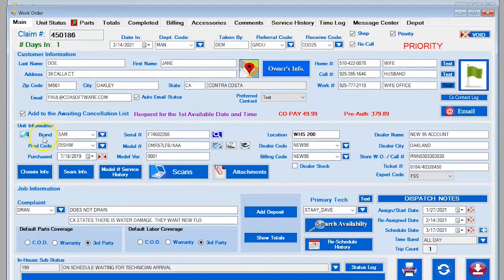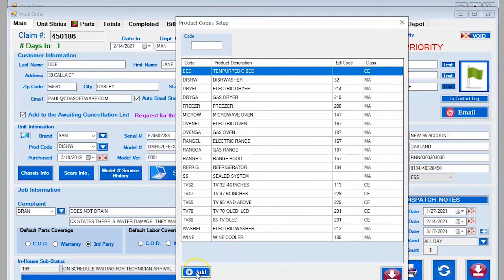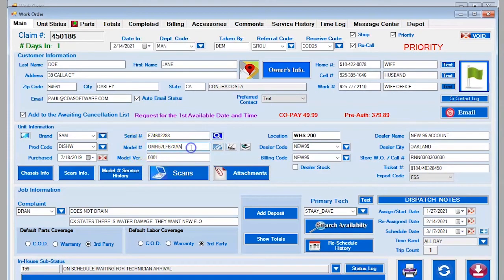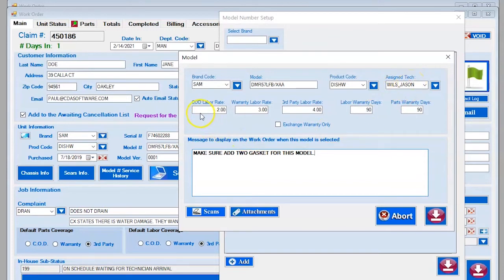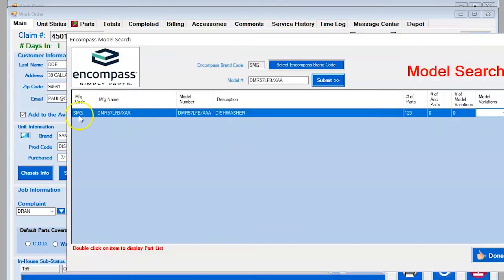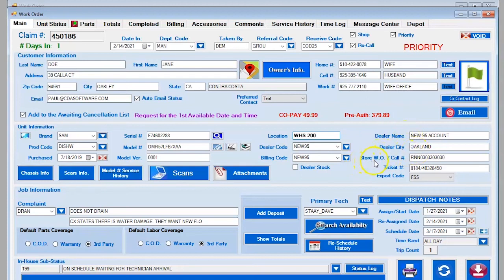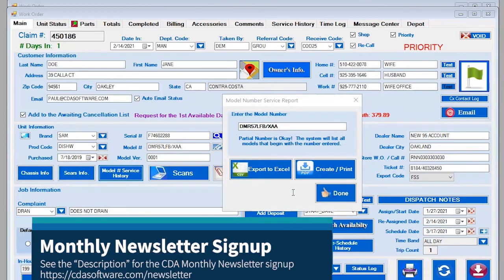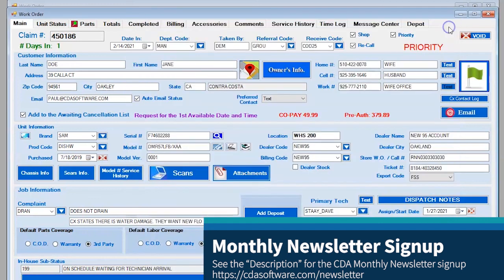[CDA Training] The "Main" Tab Getting Started Part 2 of 3